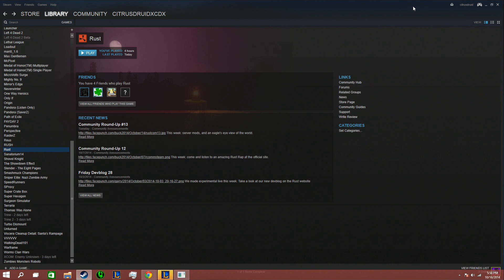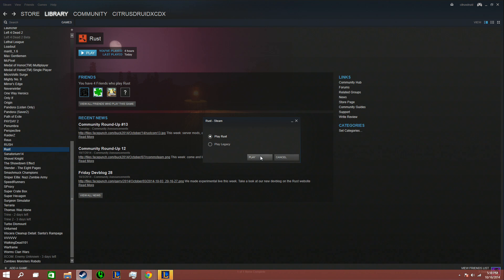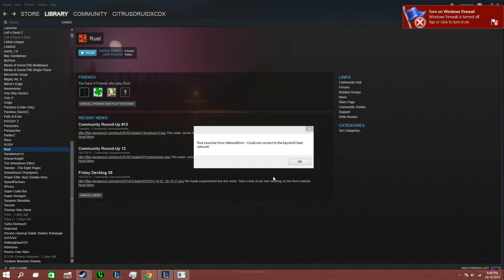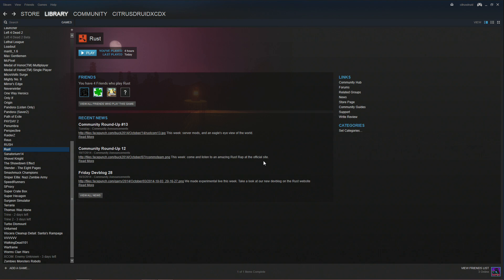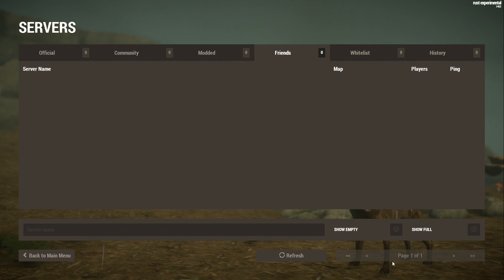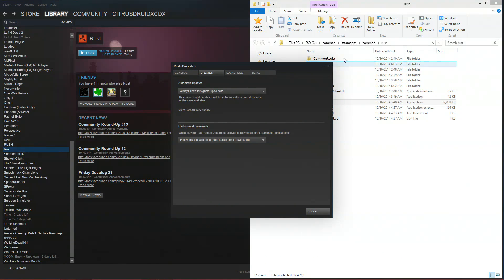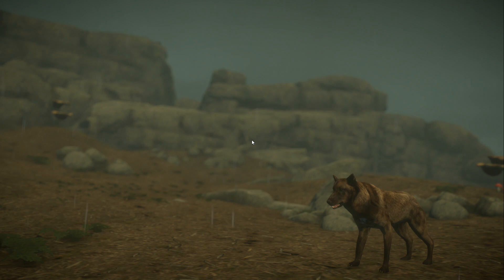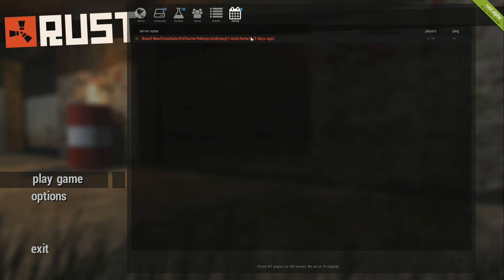Rust Launch Error: NetworkError - Could not connecet to the EasyAntiChet network! Help!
Hey guy this is the error i get Rust Launch Error: NetworkError - Could not connecet to the EasyAntiChet network! i looked up ways to fix it notthing worked if you guys could help me get this fix i can get a video on the fix and tell you guys how to get if fix Thanks!!! I need YOUR HELP!!